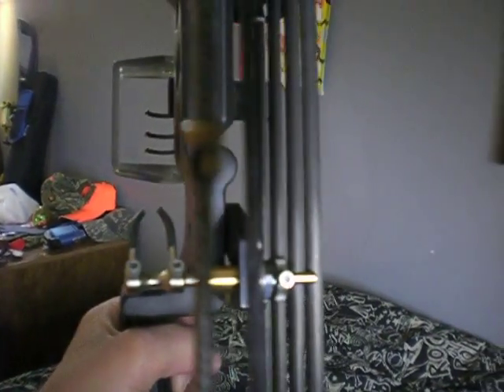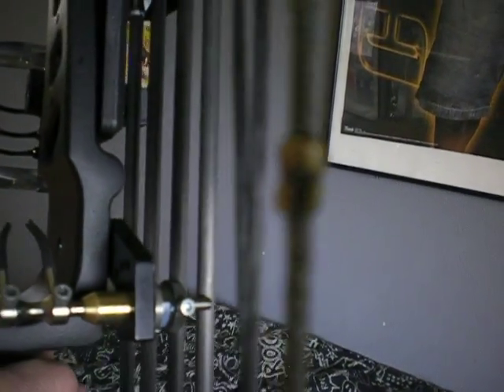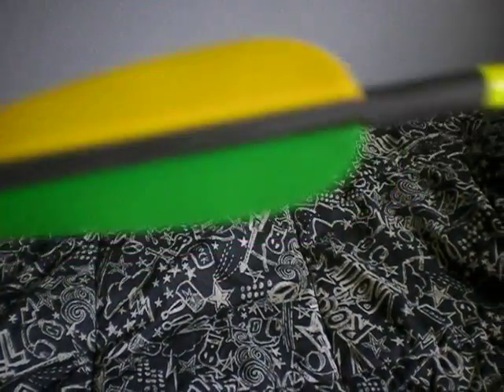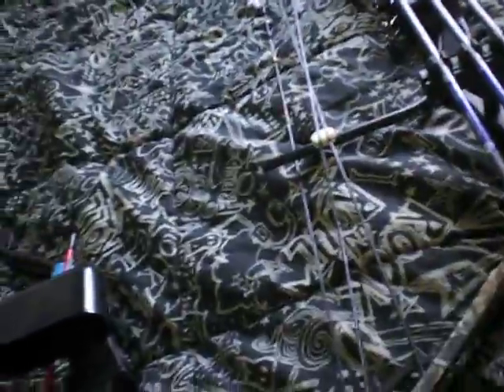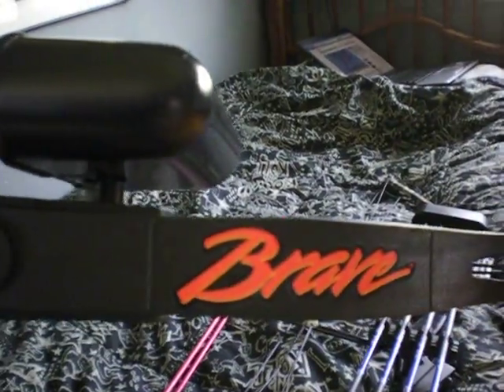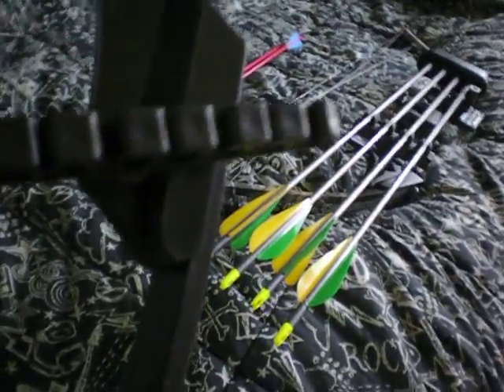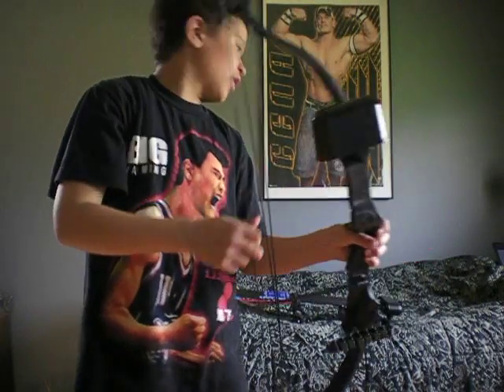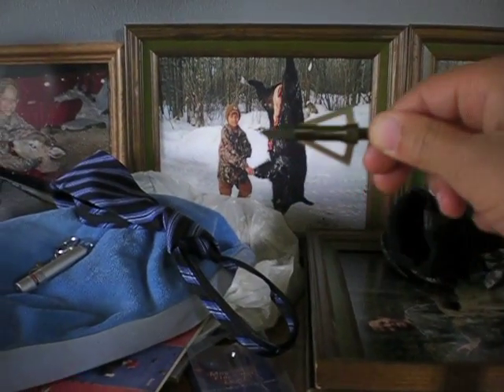Micro Midas 3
This is my Micro Midas 3. i shoot it consistently at 20 yards. the camera ran out of battery at the end of this. it has a very smooth draw cycle. and boy i tell you that when u pull that release it is silent. i love this bow and will never sell it. i will be getting a limb upgrade soon. i hope that you like this vid. please rate comment subscribe.

hunting deer elk the ranch superior game ranch new york city deer elk bison buffalo hog pig dog cat girl boy human gorrila live television camera camcorder bread cheese bacon ham sausage deli crackers mtv knock joke tree present Christmas x-mas basketball hunt seasons one two three four five six seven eight nine ten eleven grapes peanut jelly marshmellow hot dog pizza chicago camp browning micro midas 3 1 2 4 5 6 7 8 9 hill frog amphibans reptiles toads mammals crustaceans yards cabunet wii playstation psp go ipod touch black eyed peas boom pow jack friend glad sad mad great pheasant turkey eagle hawk crow raven snowman snowmen picture bag lunch michigan wisconsin illinois texas hawaii alaska texas maine maryland memphis tennessee florida california nevada las vegas